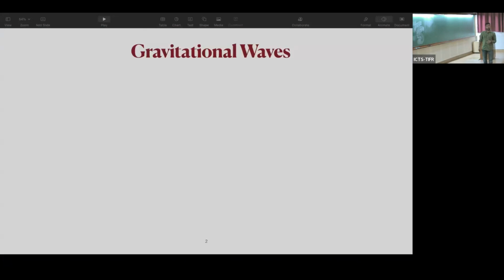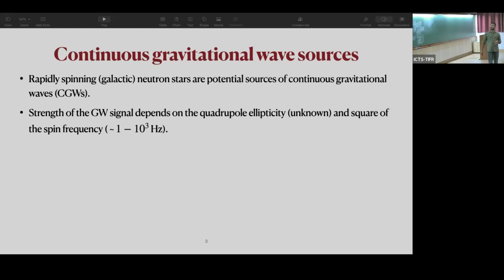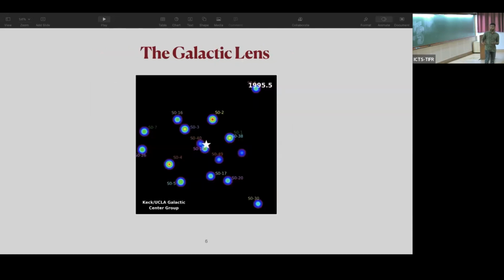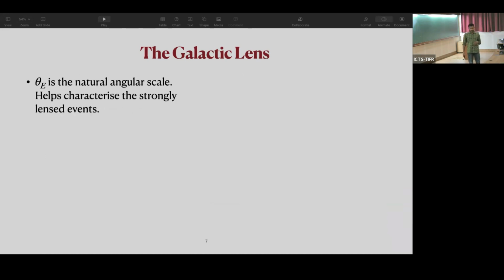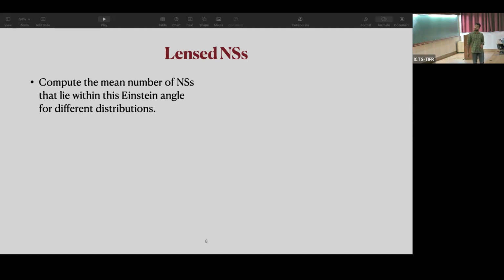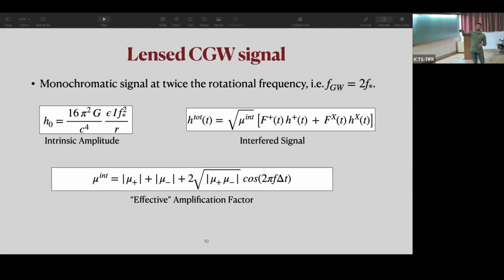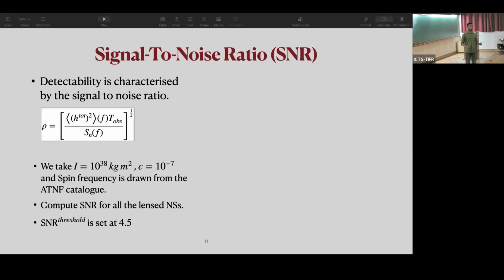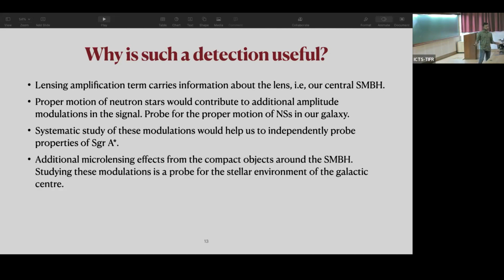Prospects for Observation of Continuous Gravitational Waves from Spinning Neutron.. by Aditya Sharma